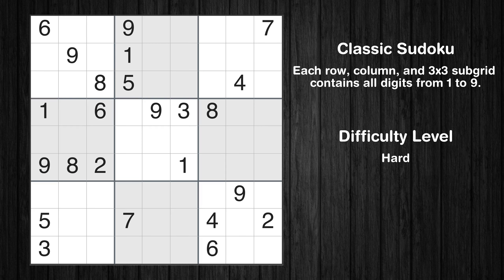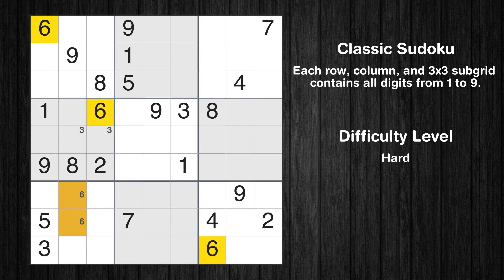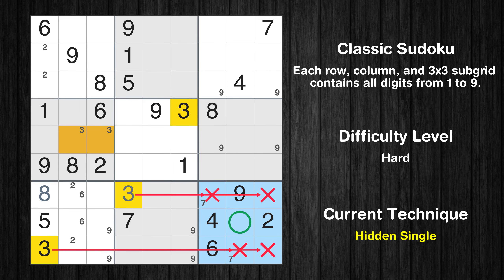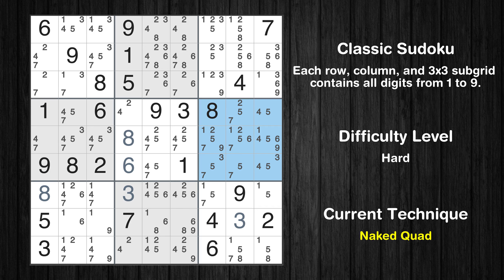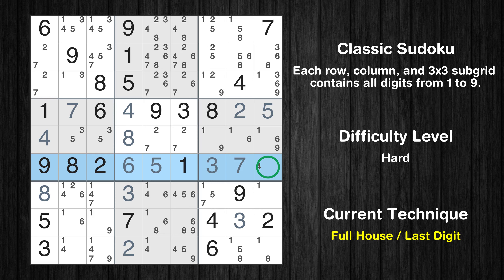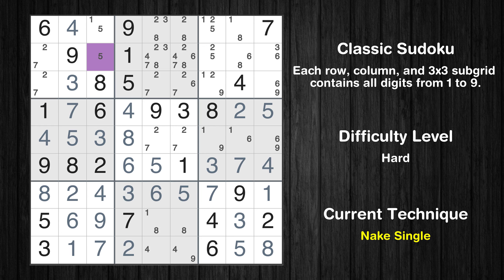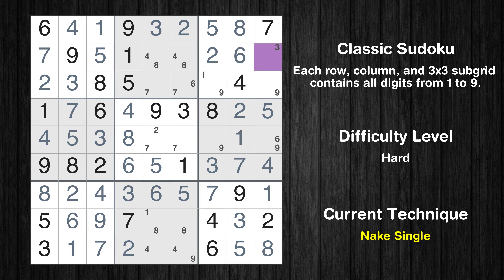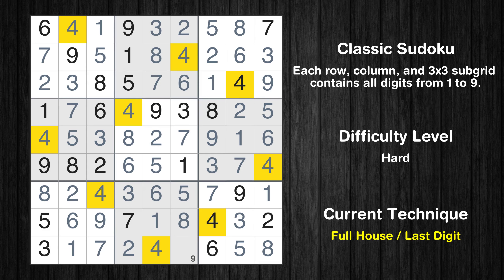New York Times Hard Sudoku 14 May 2024 - Sudoku From Zero To Hero